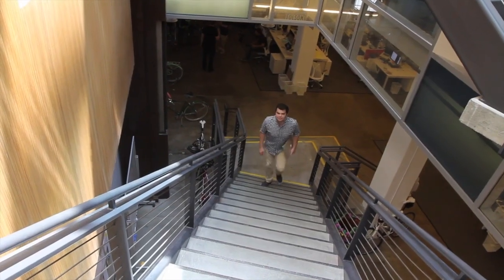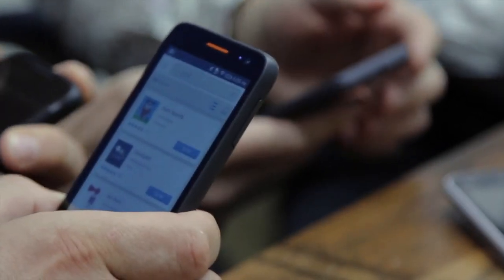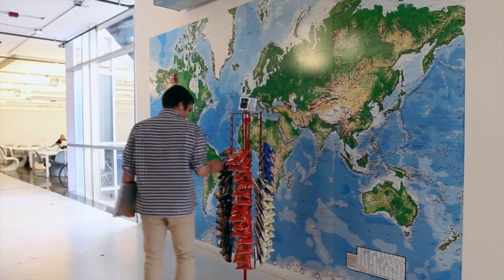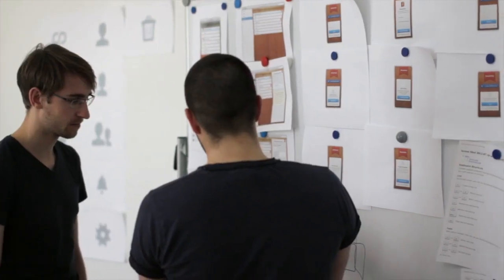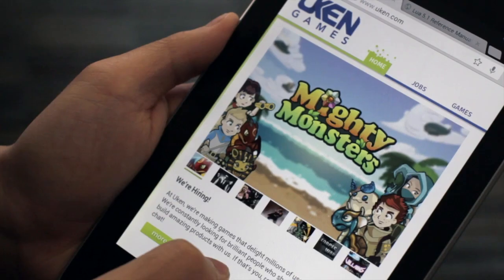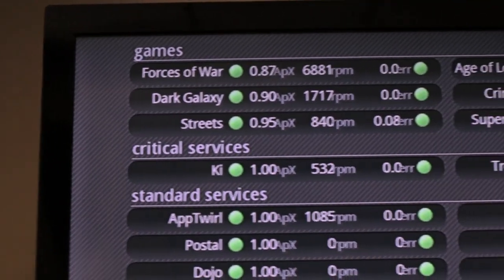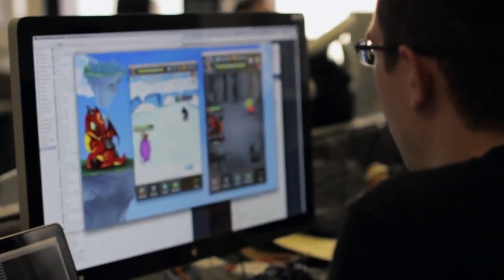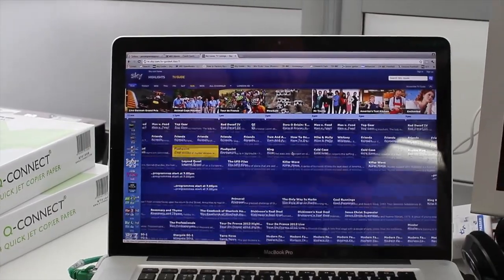FirefoxOS- Developer Community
The Web-based, HTML5 platform of Firefox OS means that developers can use the language of the Web to get their content in front of users quickly and easily, using skills and tools they already have.